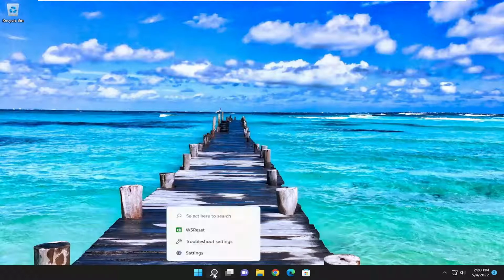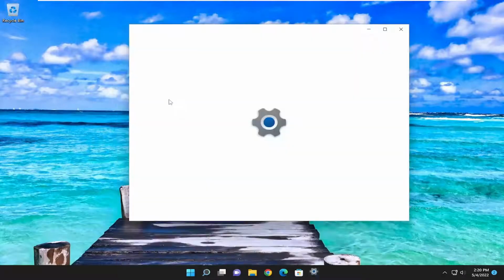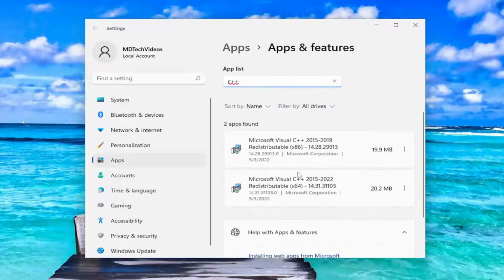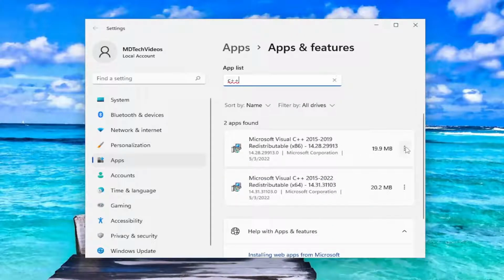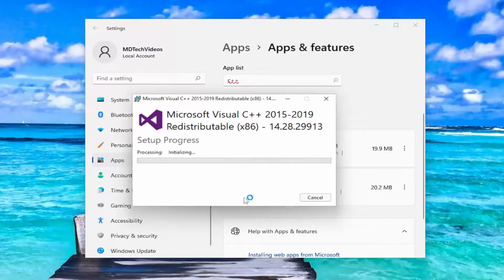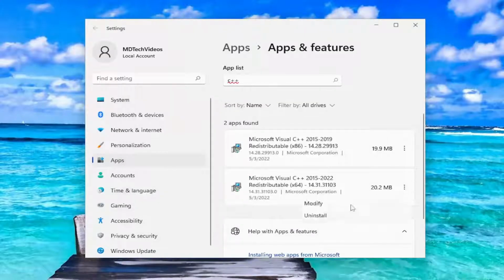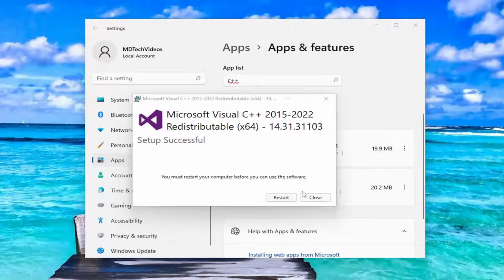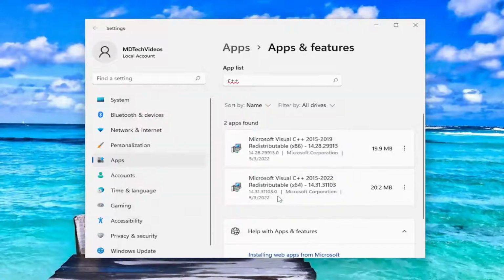Could Not Load commoneventlogginglibrary_release.Dll Halo Error [Solution]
Halo Infinite players have been getting the “Could not load commoneventlogginglibrary_release.dll” error message while trying to launch the game. As it turns out, in most cases, this issue is caused due to the Microsoft Visual C++ runtime libraries that are required by several apps to operate properly as they use the libraries. In such a scenario, you will have to either repair the runtime libraries that are installed on your computer or simply reinstall them. In this tutorial, we are going to take you through the process and show you just that so just follow through and you should be back in the game in no time.

Issues addressed in this tutorial:
could not load commoneventlogginglibrary
could not load commoneventlogginglibrary_release.dll halo infinite
could not load commoneventlogginglibrary_release.dll
halo infinite could not load common event logging library